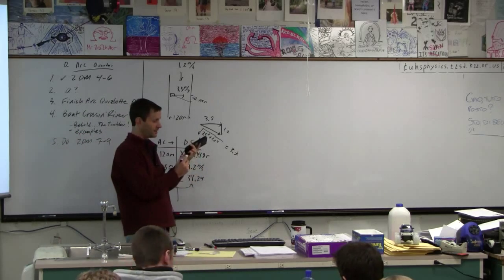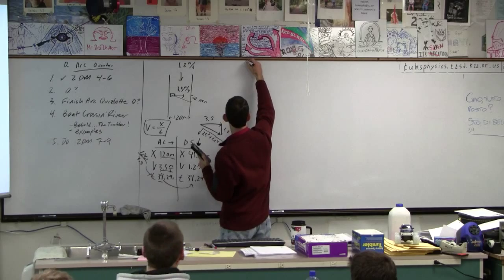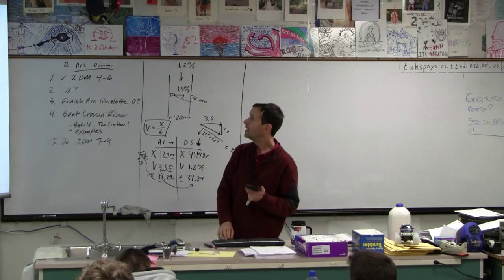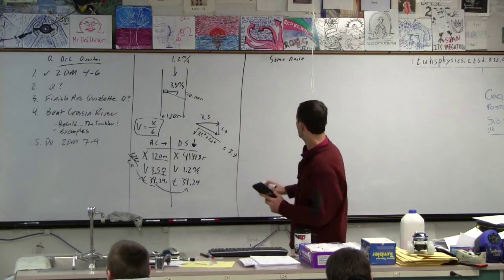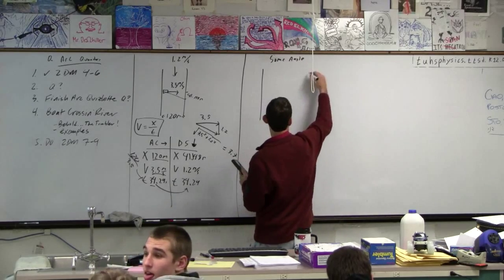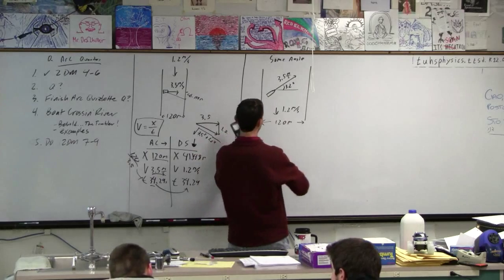G 03-07-03 Solving Boat Crossing River Problems (1/2)